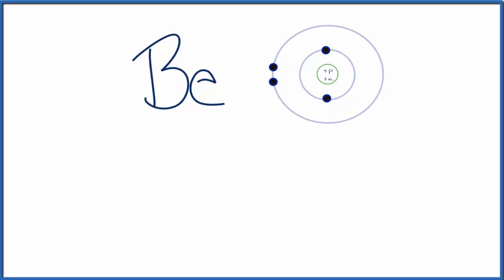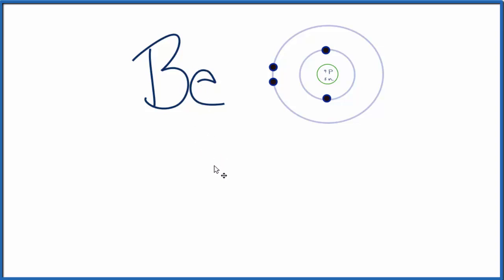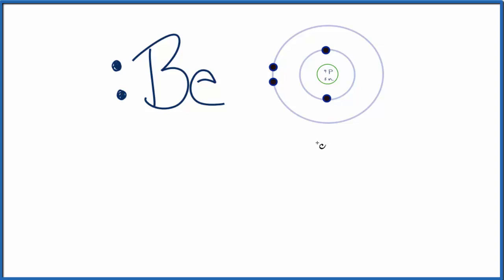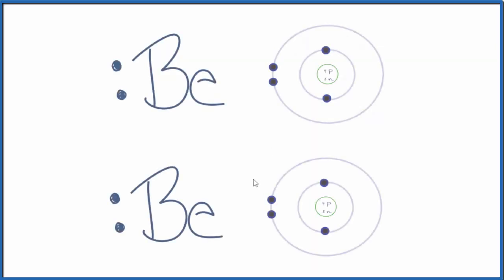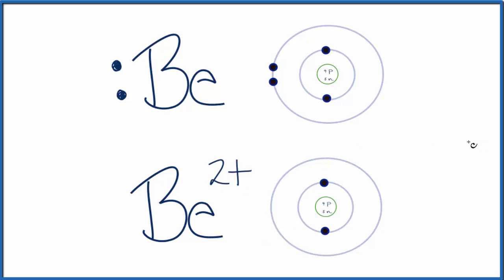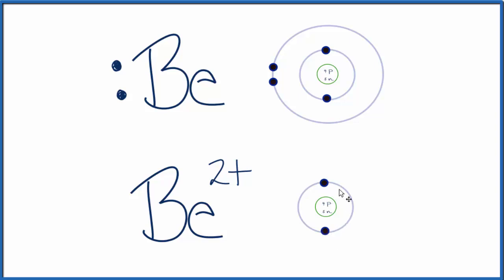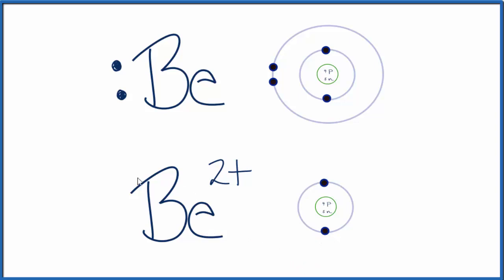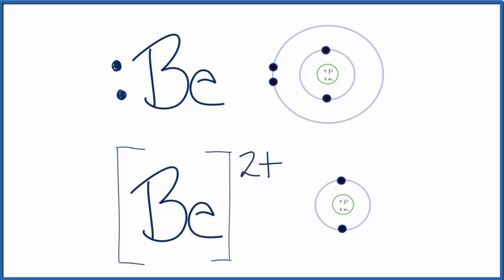How to draw the Be2+ Lewis Dot Structure.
For the Be2+ structure use the periodic table to find the total number of valence electrons for Be. Once we know how many valence electrons there are in Beryllium (Be) we can figure out the  Be2+ Lewis dot structure.  Since the Beryllium ion is positive (Be2+) that means it has lost two negative charges (two valence electrons).

Whereas Be has two valence electrons, Be2+ is written without any.  However, to understand fully you'll need to look at the way the electrons are distributed around the Be atom to understand the Be2+ Lewis diagram.